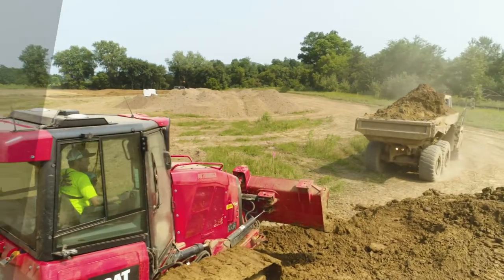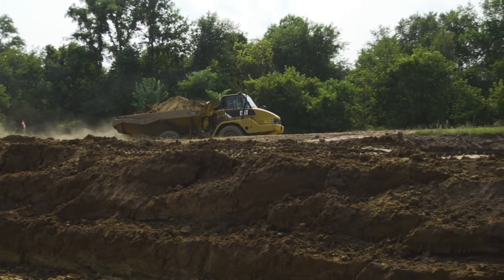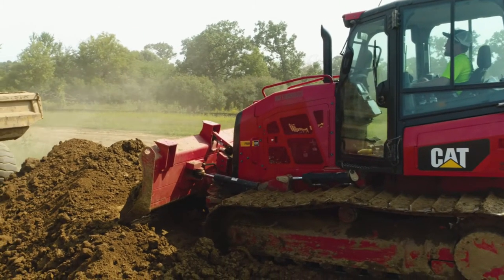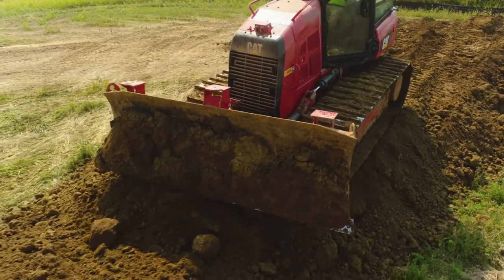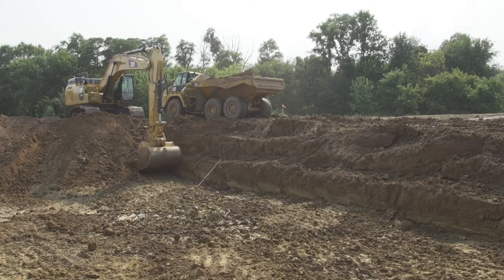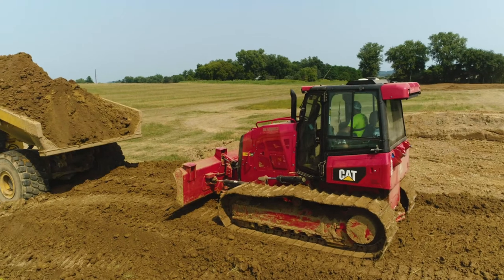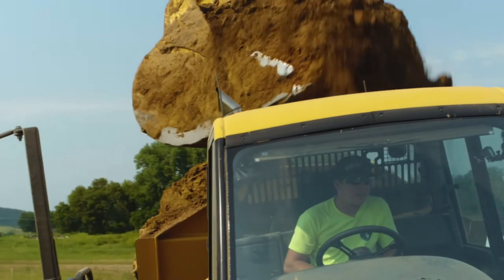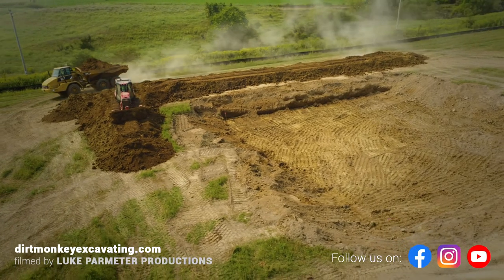Subdivision Build (Raw Edit) Behind the Scenes on the Job Site | Episode 2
A day in the life of an excavator operator!
What's it like being a heavy equipment operator?
Behind the scenes capturing the grind!

Trimble Earthworks GPS on the CAT D5K2 Bulldozer

HEAVY EQUIPMENT USED 🚜
CAT D5K2 Bulldozer
CAT 249 Excavator
CAT 725 Articulating Dump Truck
Komatsu HM400

Don’t miss out on our new excavation videos!

ABOUT US ⚒
EXECUTING YOUR VISION WITH PRECISION AS AN EXCAVATING CONTRACTOR
Specialty Excavating
Residential/Commercial Site Work
Grading/Drainage
Park/Ballfield Redevelopment
Demolition
Construction

Heavy Equipment Operator Day in the Life
Heavy Equipment Operator
Heavy Equipment Skills
Heavy Equipment
Heavy Equipment Operator Training
Heavy Equipment Working
Heavy Equipment Mechanic
Heavy Equipment Repair
Heavy Equipment Wisconsin
Wisconsin Excavation Company
Trimble Earthworks
Trimble Earthworks Excavator
Trimble Earthworks Dozer
Trimble Earthworks Tutorial
Trimble Earthworks Grader
Trimble Earthworks Simulator
Trimble Earthworks Motor Grader
Trimble Earthworks 3d
Trimble Earthworks 2.0
Trimble Earthworks 3.0